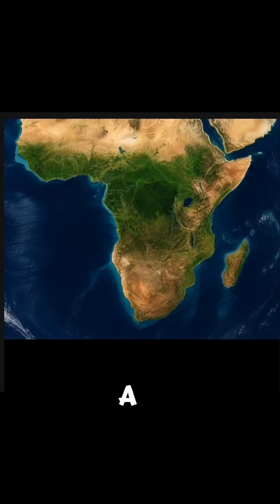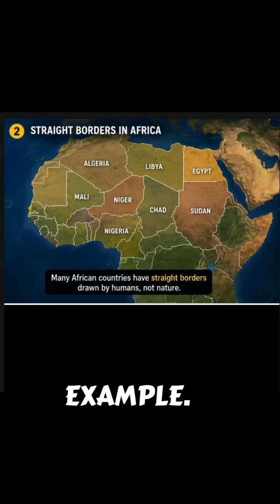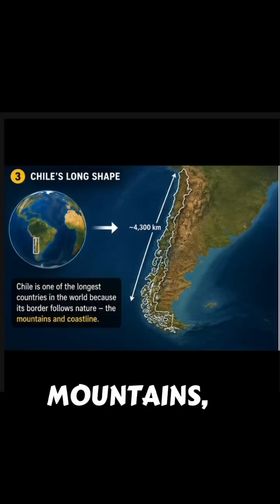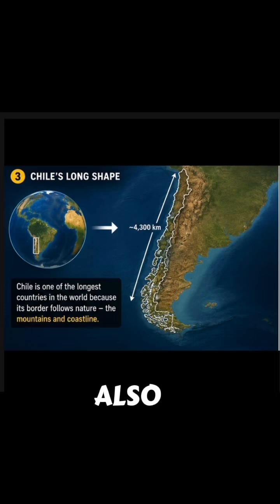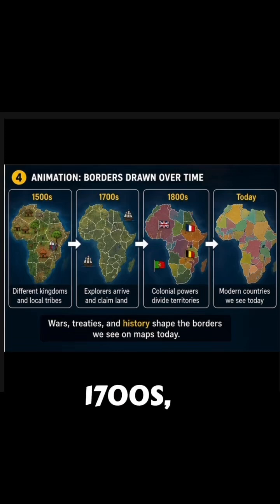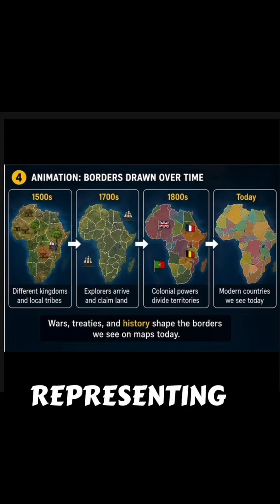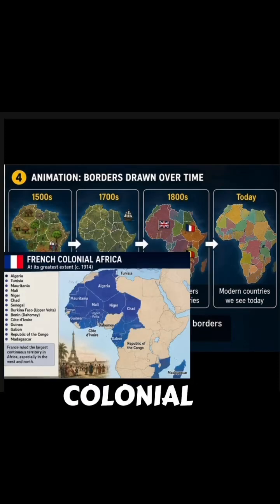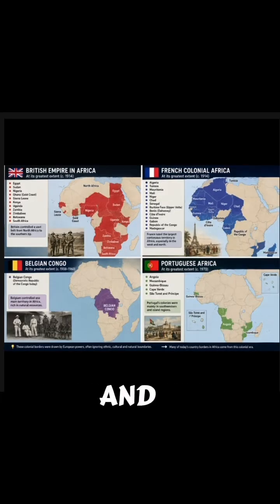Uncovering knowledge about map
Understanding map,the existence and creation of map,as well as secret behind maps🗺️🌎